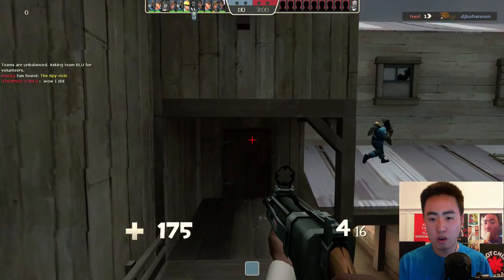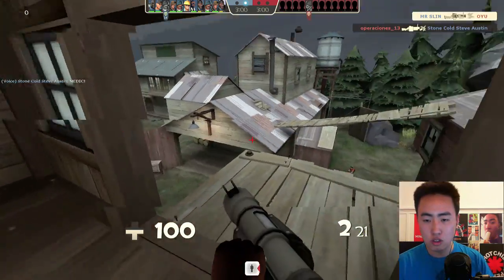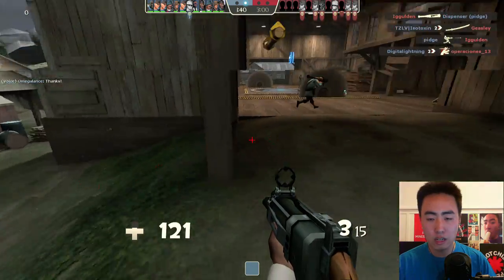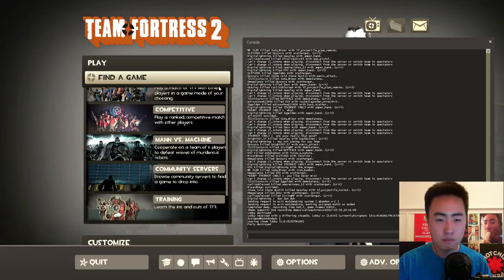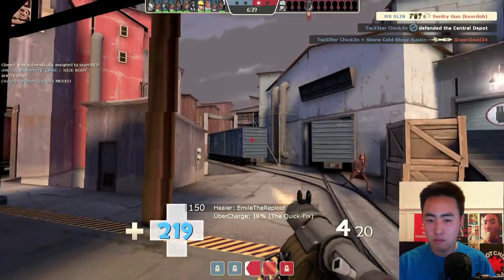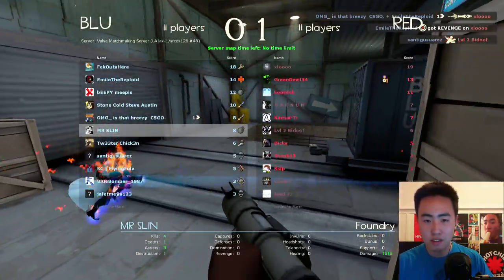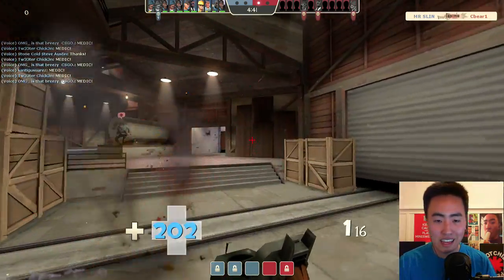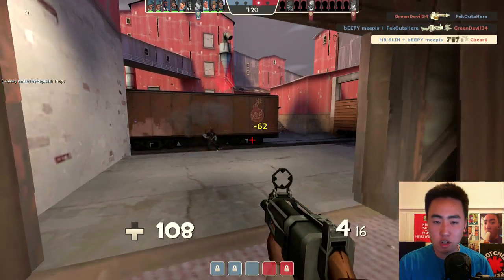Demoman Mindset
Did a live commentary playing Demoman. If you liked it, be sure to let me know!

One of these days I'll do a  Q&A pulling questions from the comments of my videos. If you have a question, post it in the comments!!

Like my HUD?